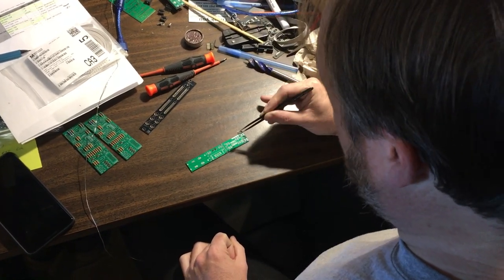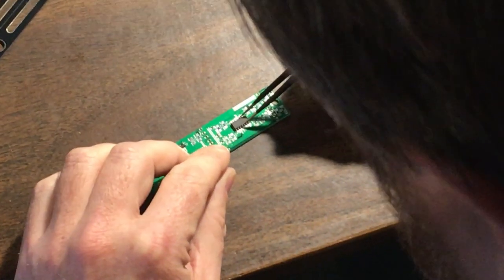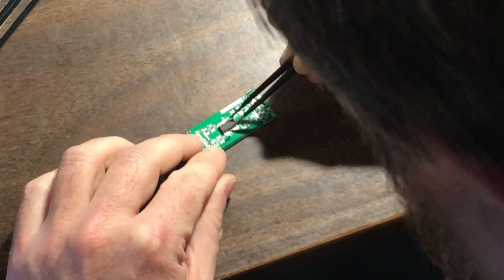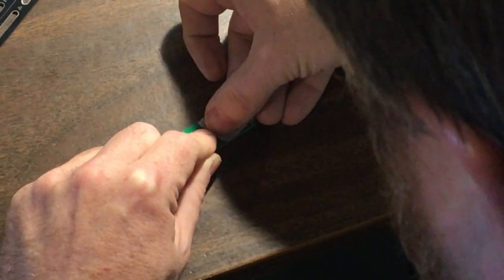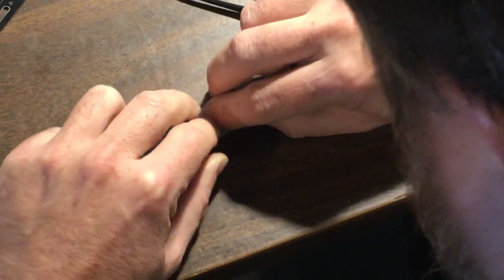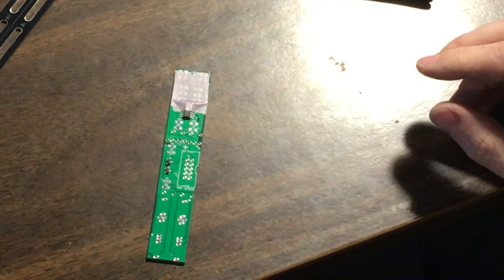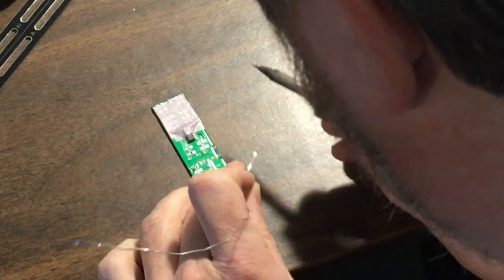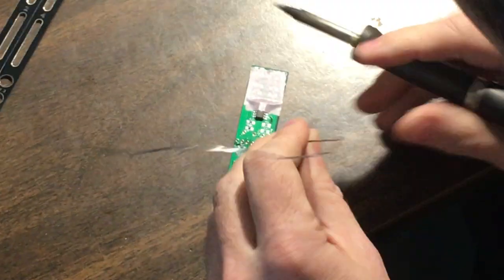Surface Mount (SMD) Component Placement HOT TIP - Synthrotek Life Hack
Check out how to make your Surface Mount Soldering (SMD) sooo much easier!
Just add a piece of masking tape to the component before soldering!